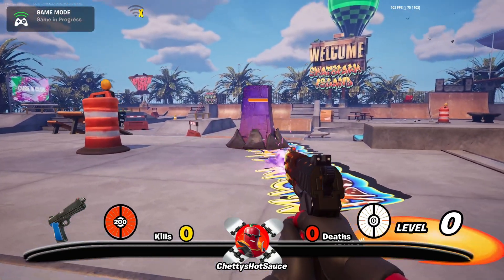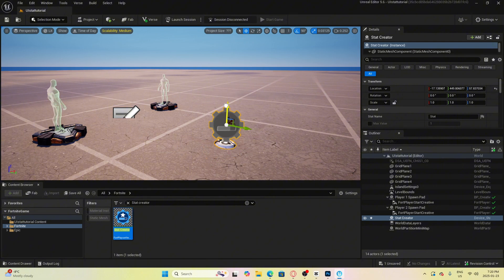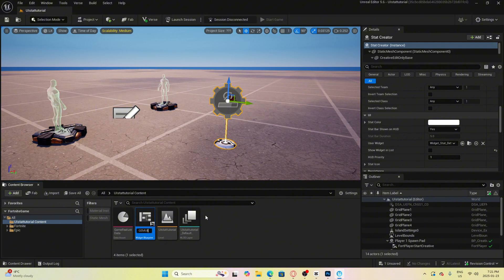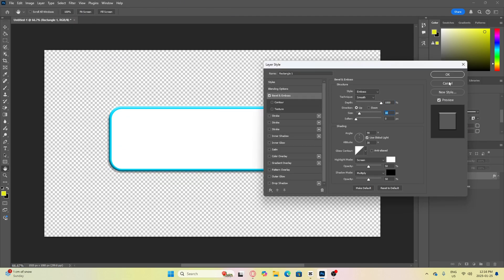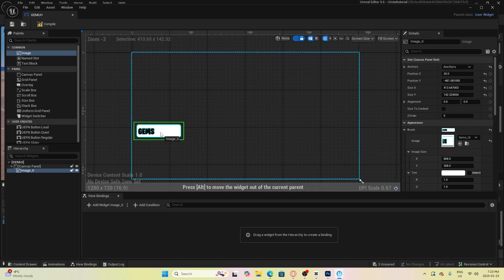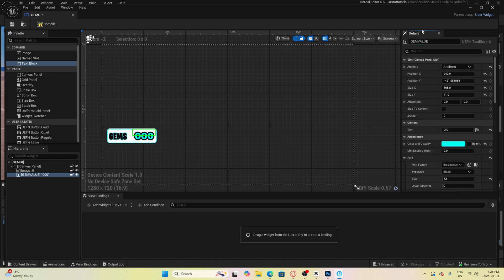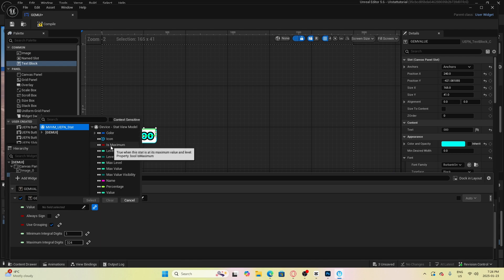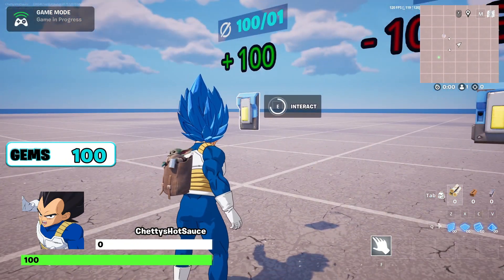Fortnite Creative UEFN Stat Creator UI (User Interface) Tutorial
*Update - User Interface setups with UEFN seem to be bugged for Multiplayer maps, this setup will still work for single player maps.

In this video I continue from my previous video and show you how to add Custom UI to your game with the Stat Creator Device.

Check out the discord link below and message me anytime if you need help with your games/mechanics.